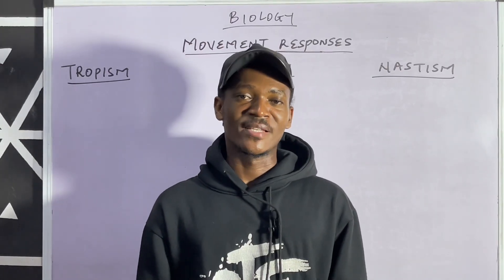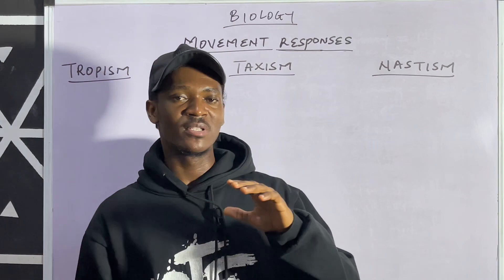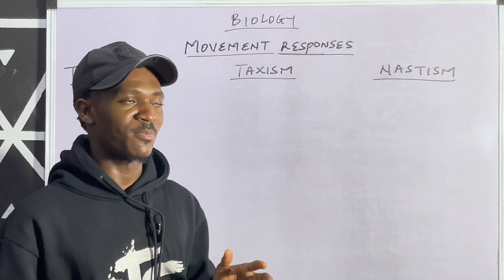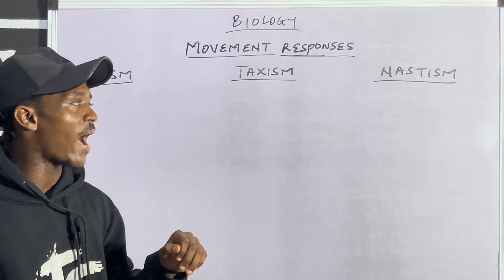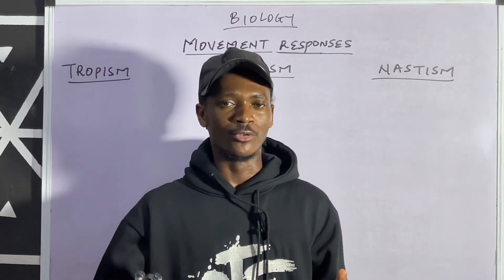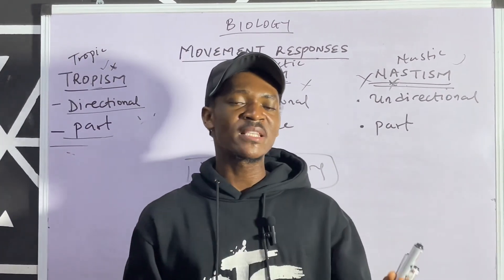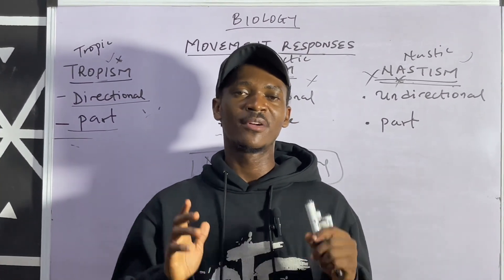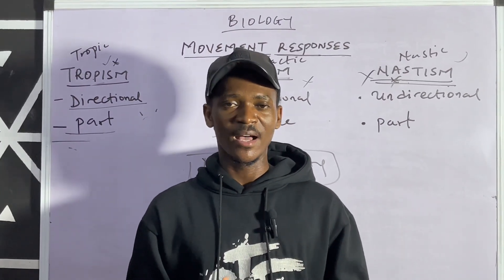Tropism,Taxism & Nastism (Movement Responses in Living Organisms) for JAMB & WAEC STUDENTS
A biology class on Tropism,Taxism and Nastism movement responses